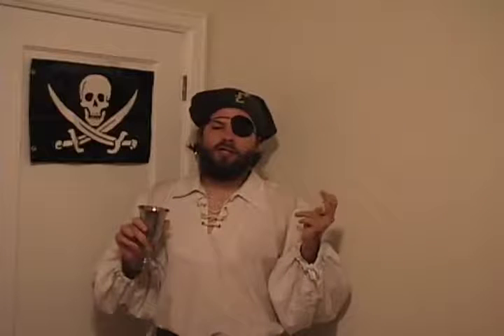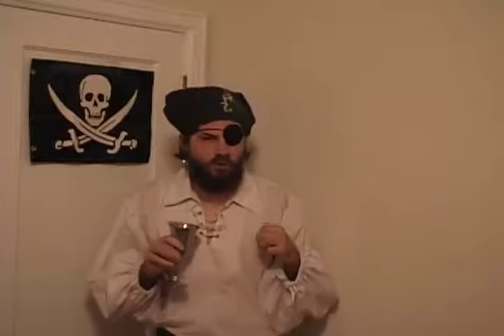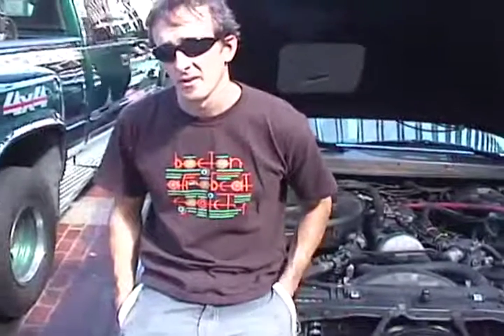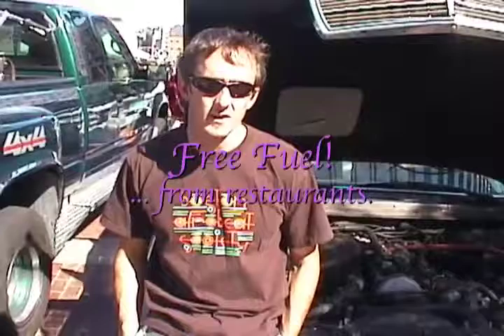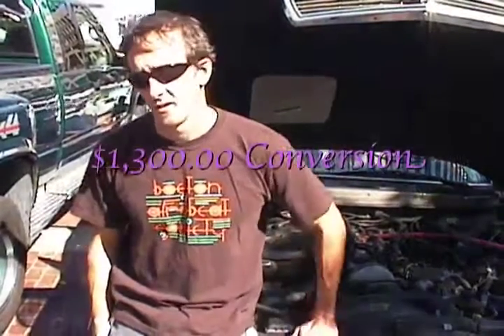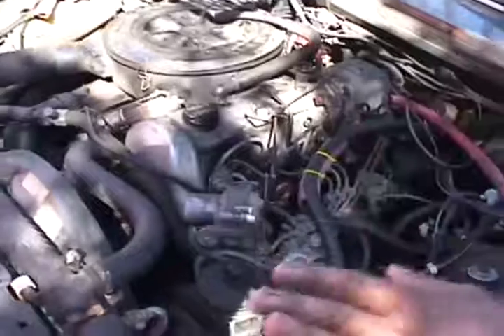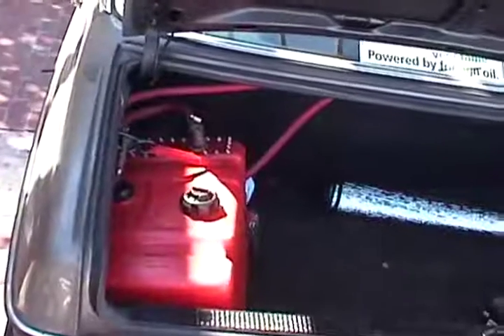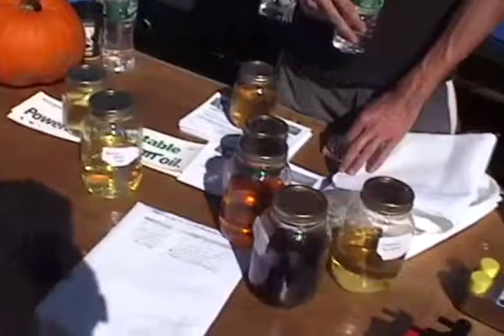Green Pirate: Episode VIII - Grease Cars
interviews Dave of about Grease Cars.